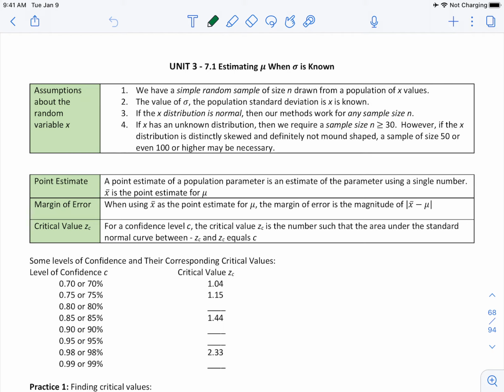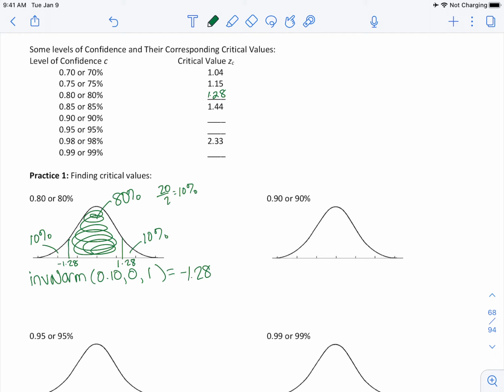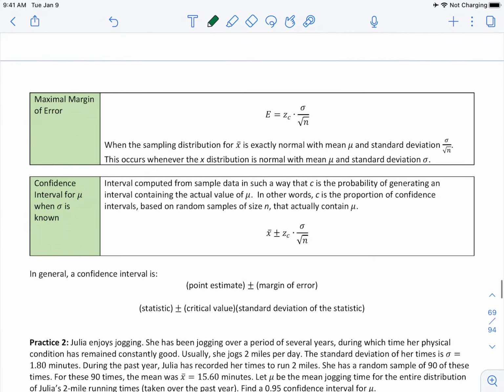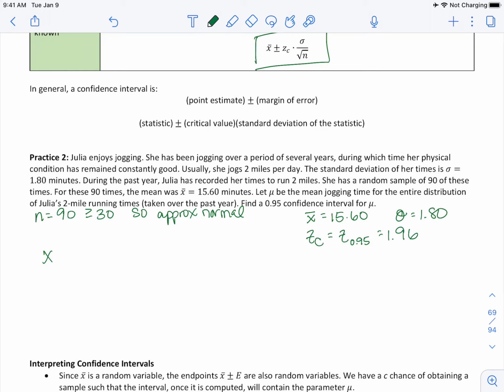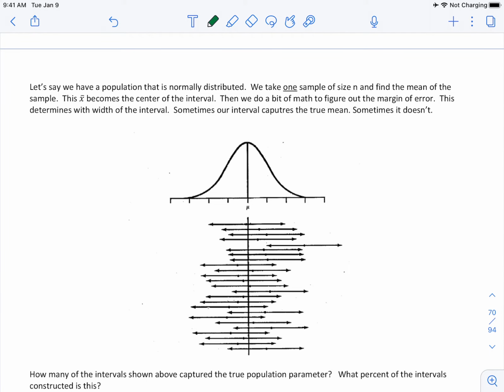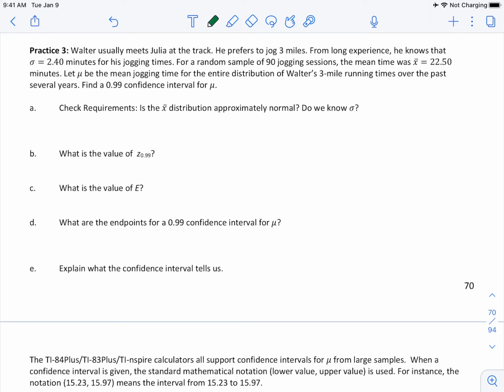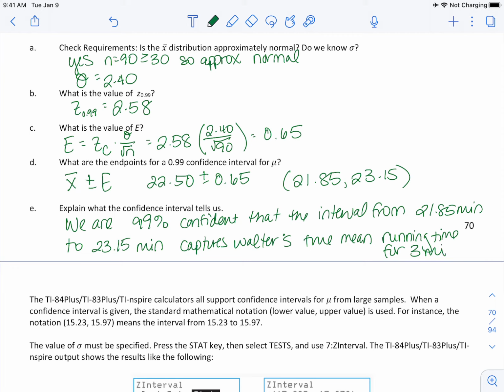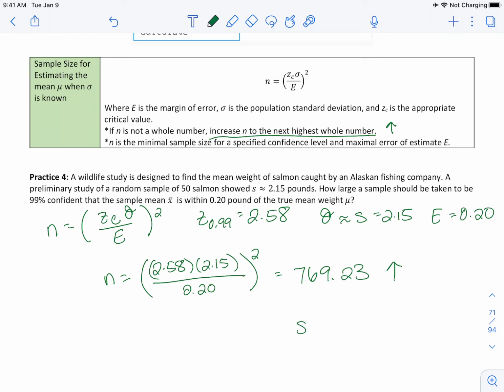College Statistics 7.1 Notes